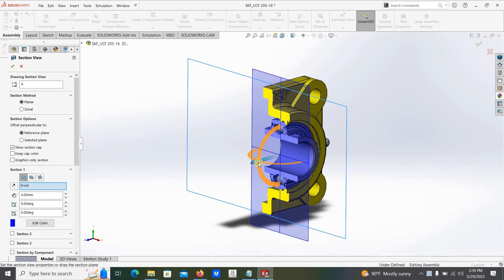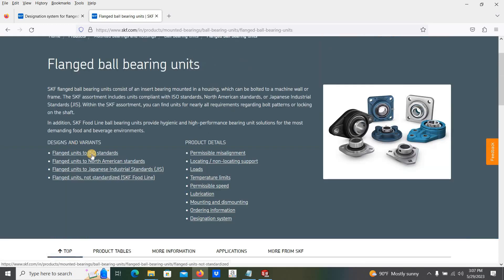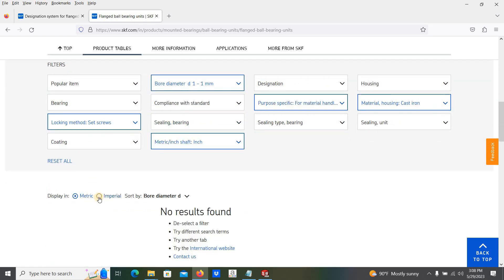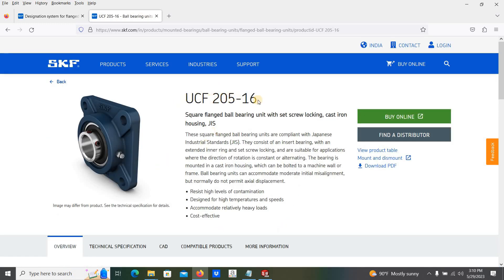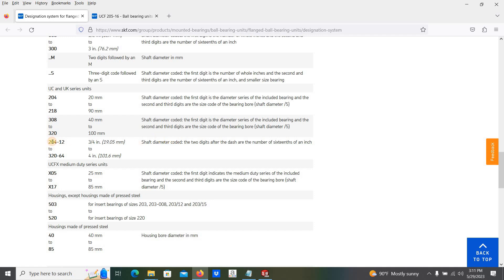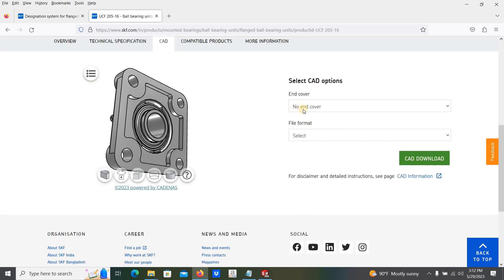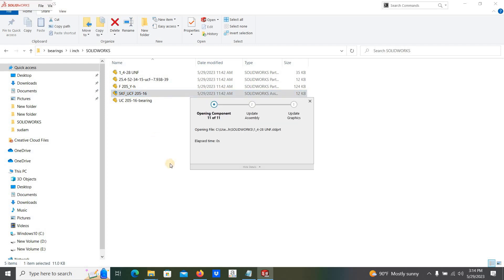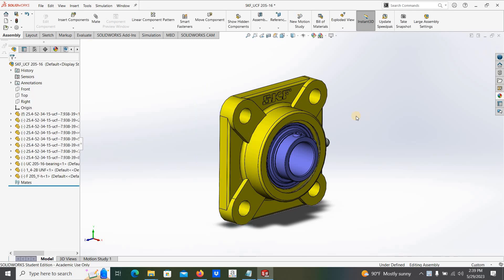One inch square flanged ball bearing CAD model free download | UCF 205 bearing CAD models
This video explains how to download the one-inch square flanged ball bearing SolidWorks CAD model from the website. You can download any type of bearing 3D CAD model from the SKF bearing catalog.
Square flanged ball bearing unit with set screw locking, cast iron housing, JISShaft diameter 1 inFlanged housing type SquareMaterial, housing Cast iron

SKF flanged ball bearing designation system

UCF 205 bearing 3D CAD model free download